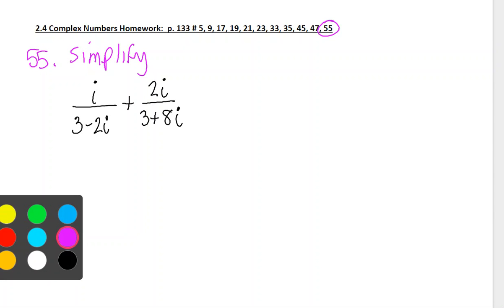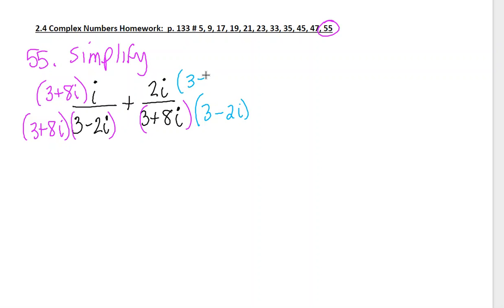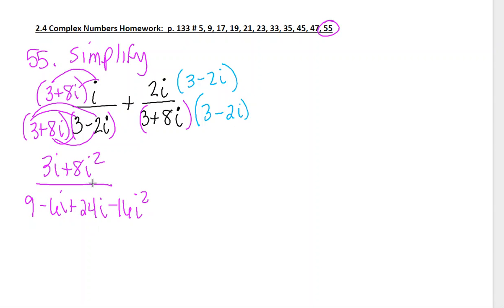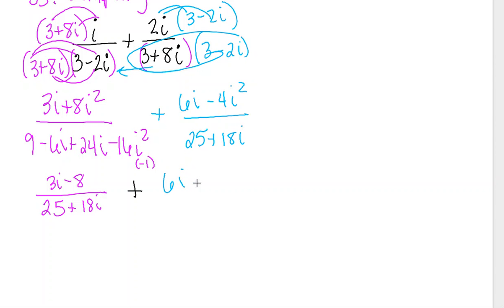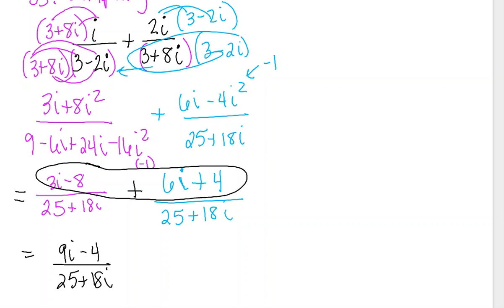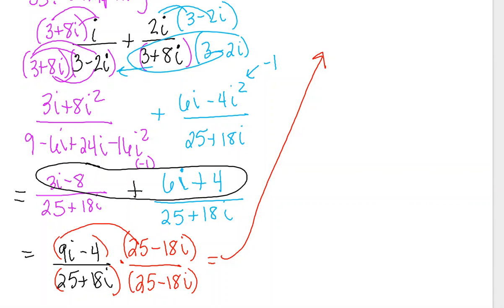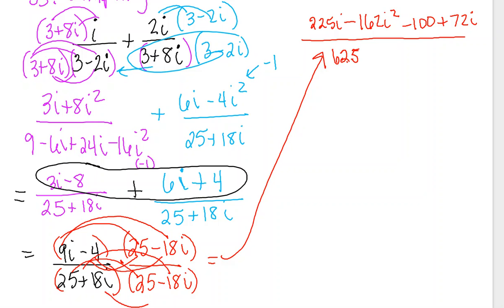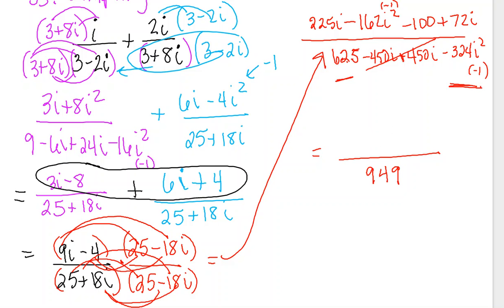PCH #55 adding complex numbers with different denominators